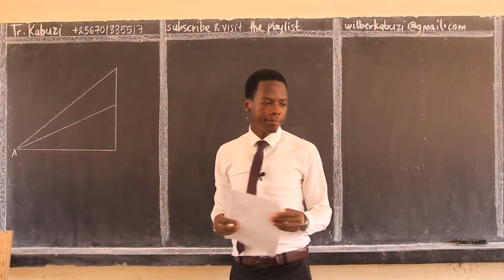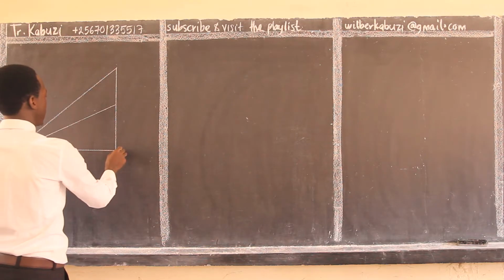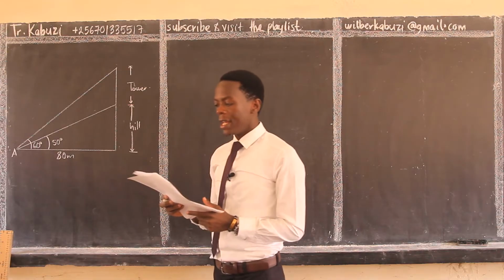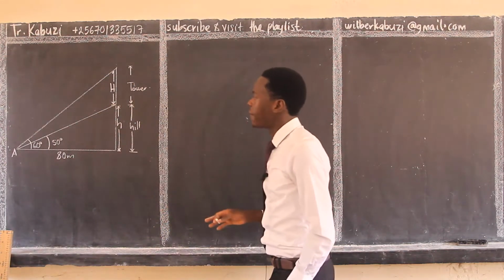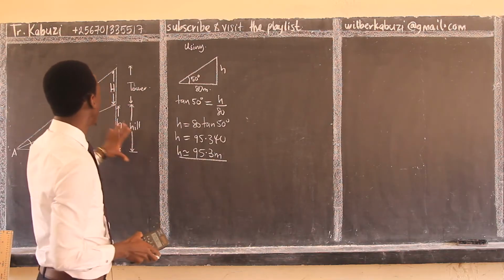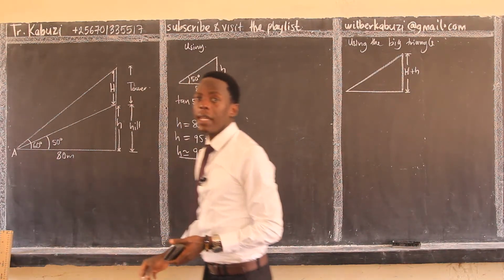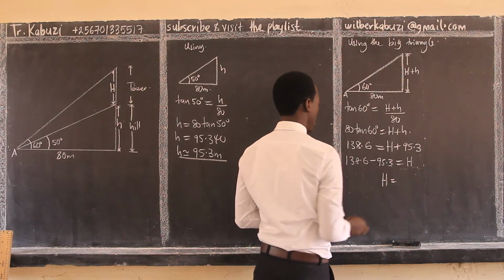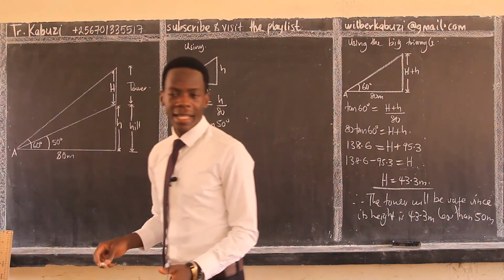S3 Activity Of Integration solution topic 2.............@africastruggle